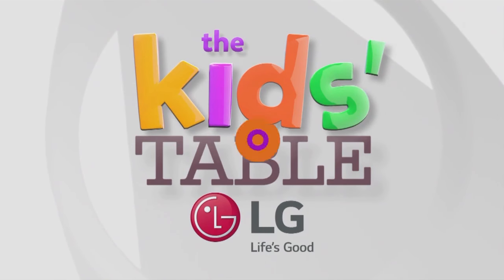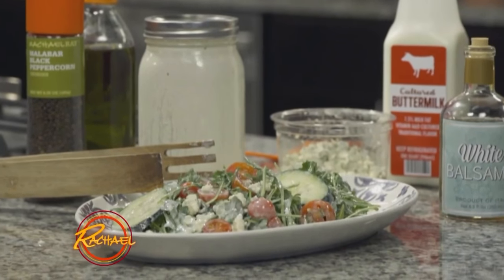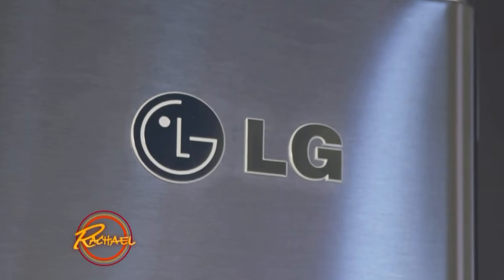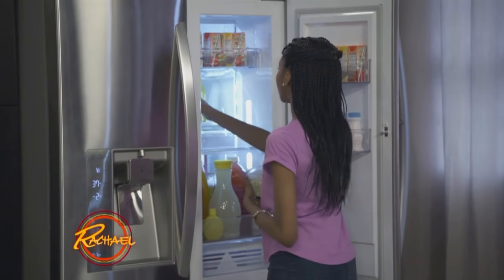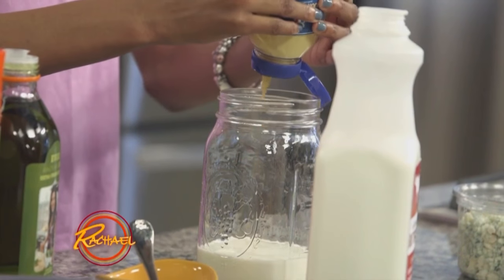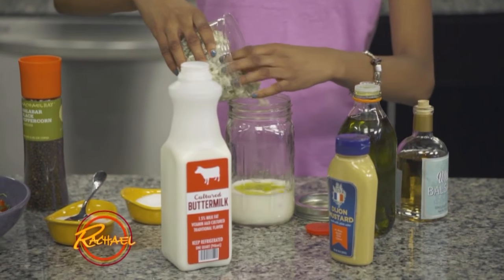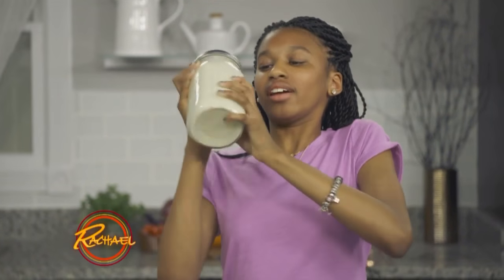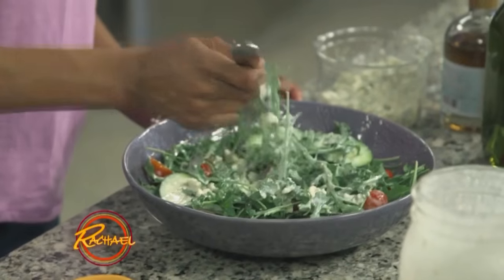A Blue Cheese Vinaigrette Your Kids Will Love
Kid chef Madison shows you how to make a simple Blue Cheese Vinaigrette that even the little ones will love – and can make themselves! And you make it right in a mason jar for easy storage and clean up!